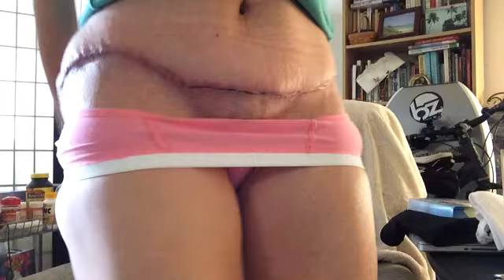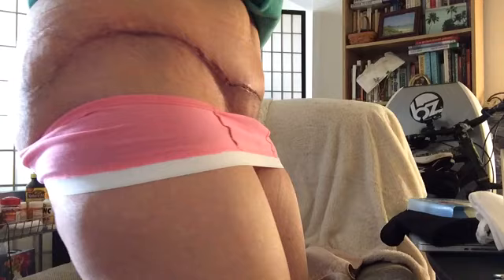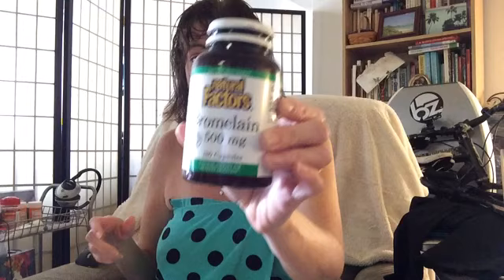3 Weeks Post Op: Tummy Tuck w/ Muscle Repair, Breast Lift & Augmentation (implants)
surgery date 11.11.13

join me on facebook for frequent updates and photos:  Wendy Lee Sims Campbell

J. Timothy Katzen, M.D., F.A.C.S.